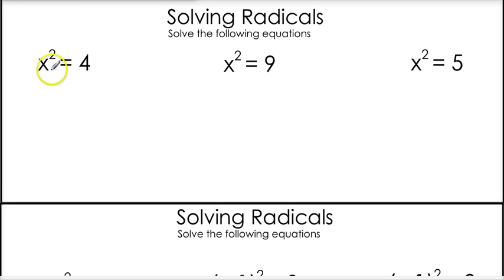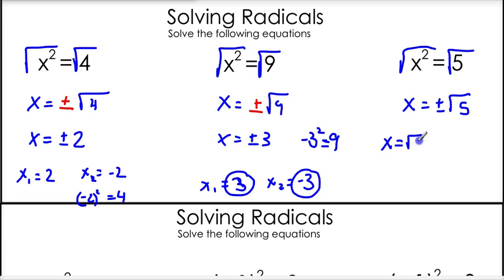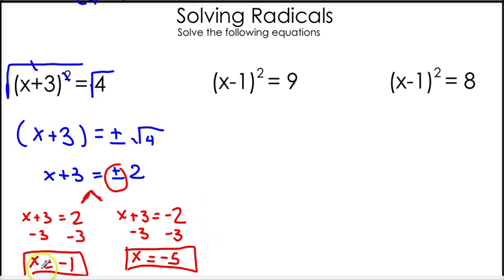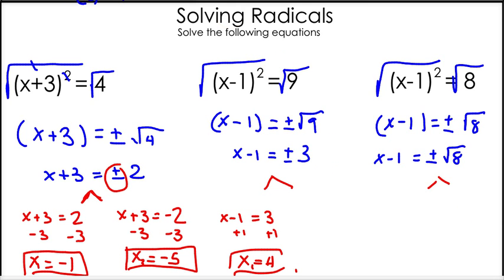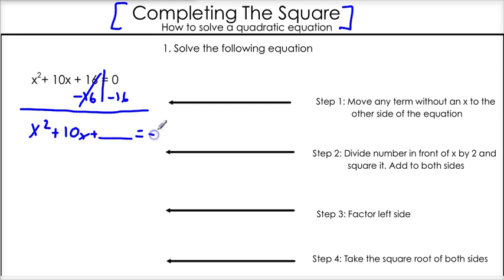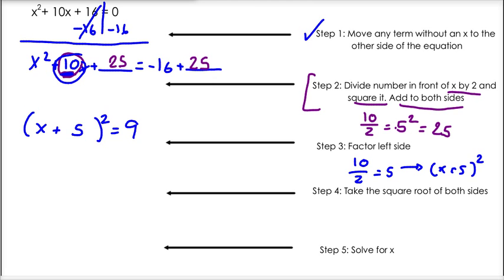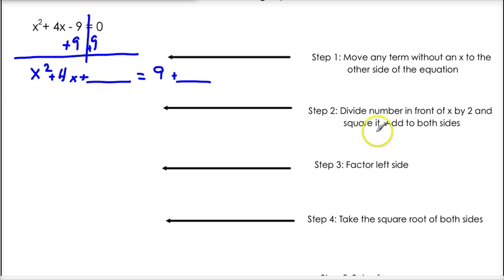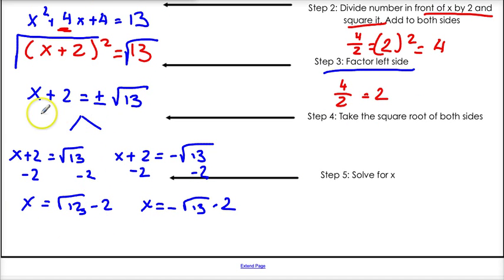2.7 Completing the Square